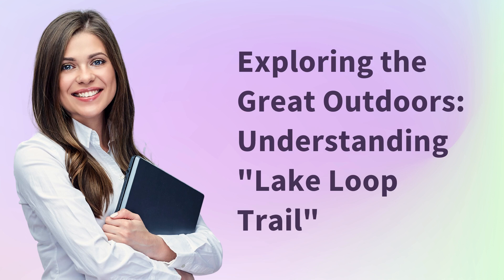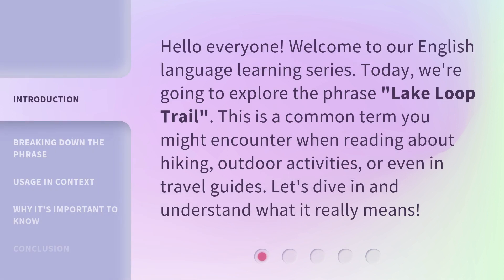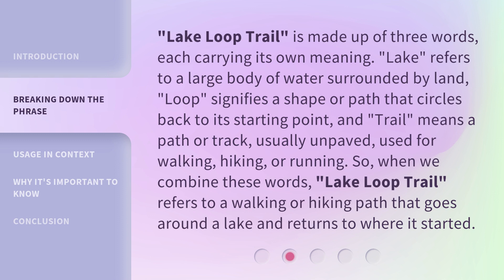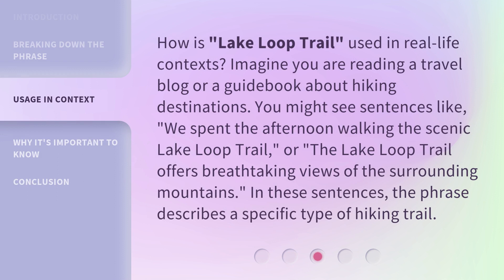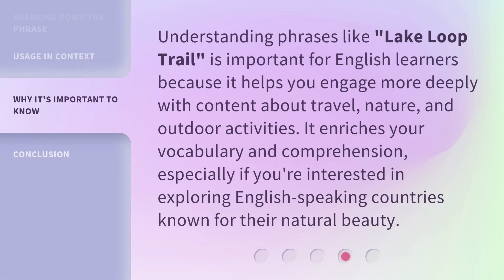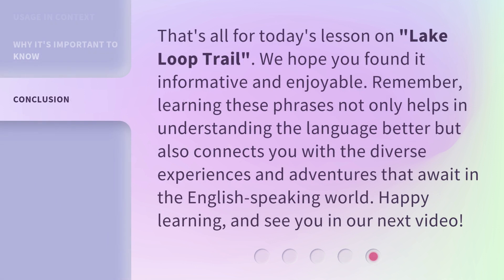Exploring the Great Outdoors: Understanding "Lake Loop Trail"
Exploring the Great Outdoors: Understanding 'Lake Loop Trail' • Embark on an adventure as we delve into the mesmerizing 'Lake Loop Trail'. Discover the hidden wonders of nature, from picturesque landscapes to serene lakeside views. Join us on this thrilling escapade and unlock the secrets of the great outdoors!

00:00 • Introduction - Exploring the Great Outdoors: Understanding "Lake Loop Trail"
00:31 • Breaking Down the Phrase
01:09 • Usage in Context
01:38 • Why It's Important to Know